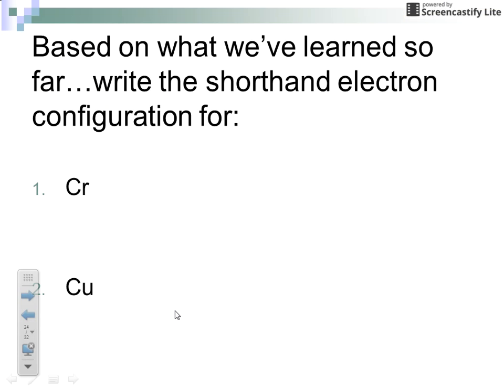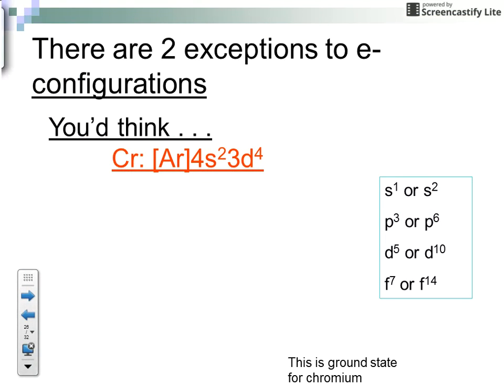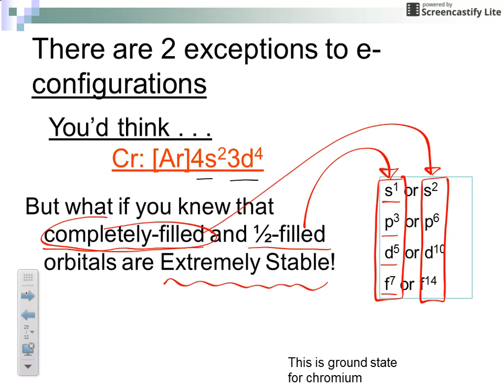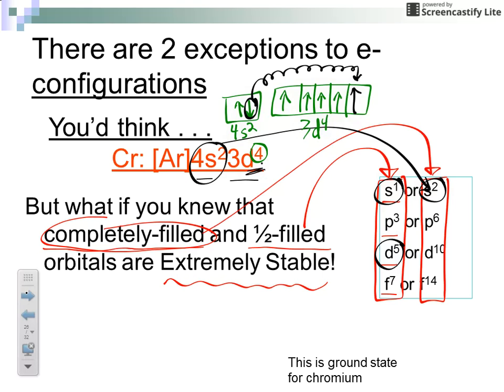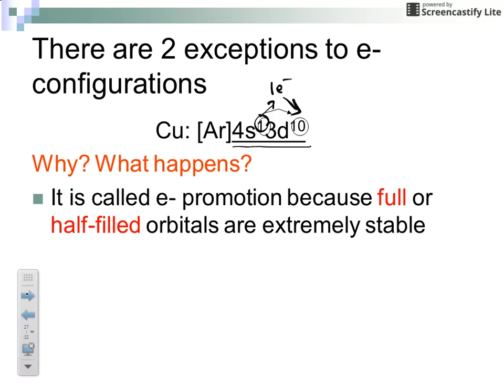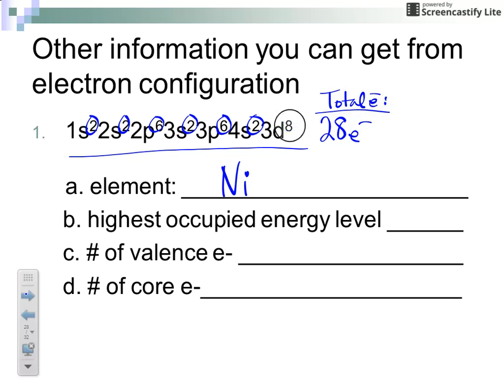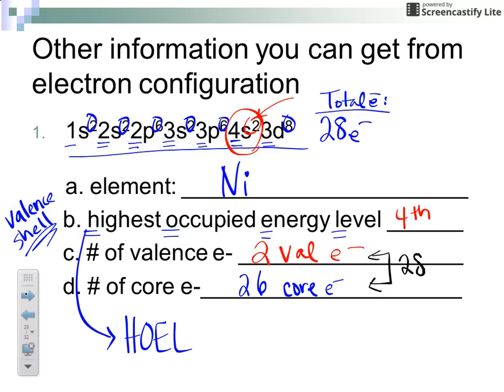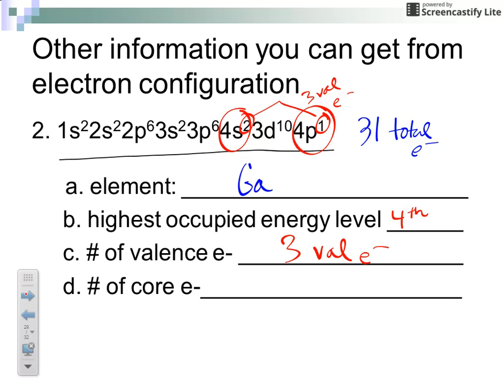Exceptions to the electron configurations Cr & Cu